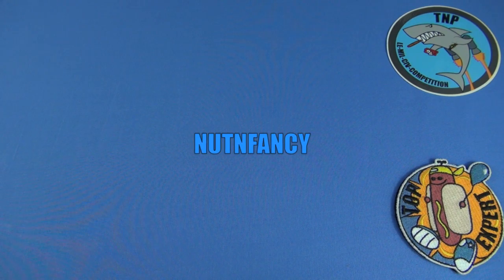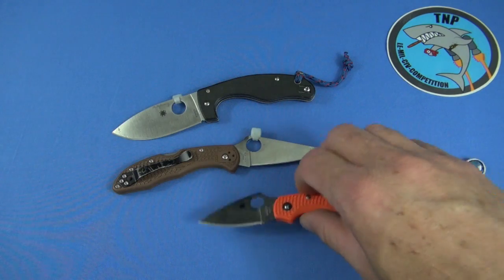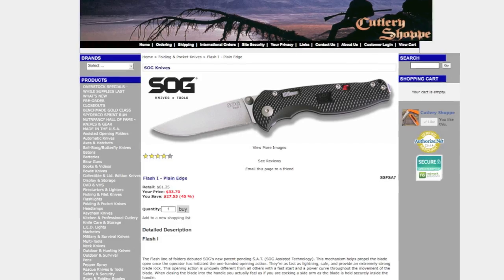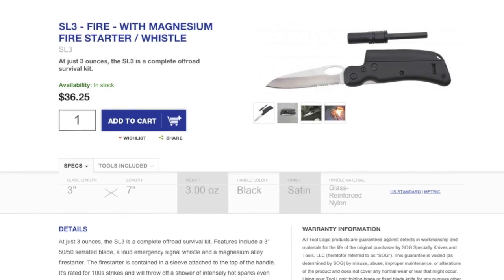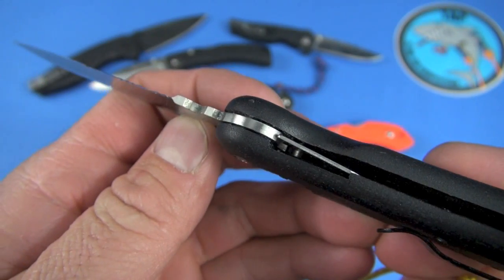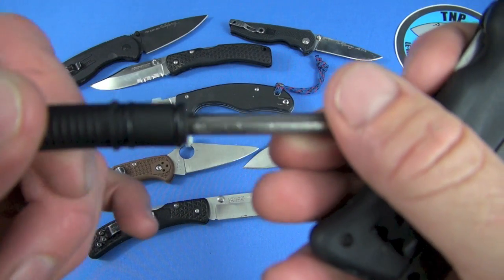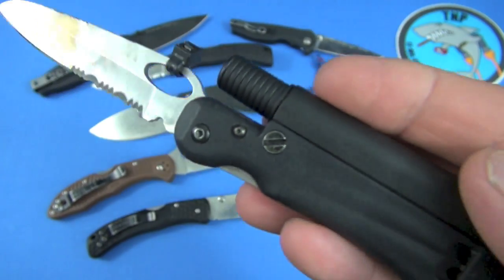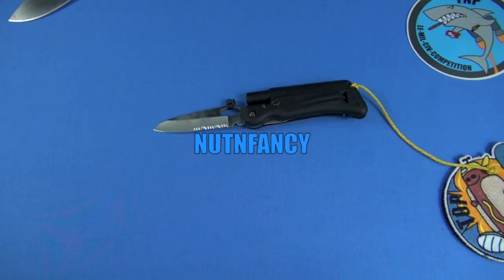Tool Logic knife: Fire Knife that Surprises in EDC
This Tool Logic firesteel knifes makes for a surprising backpacking and even EDC utility blade.  I should know, I've used it for five years like that!  We'll cover some other great alternatives in these POUs as well.  All versions of the Tool Logic blade make for a lightweight, useful carry package that is super affordable.

Tool Logic SLPB2 with LED flashlight, black coated
Tool Logic SL3 (model reviewed, my fave version):
Tool Logic SLP2 with flashlight AND firesteel
Kelty TripTease LightLine - Reflective Cord
Spyderco Dragonfly 2 Orange, VG10 version:
Spyderco Dragonfly 2 hard wearing ZDP-189 steel version, British Green:
Spyderco Dragonfly 2 Black, VG10 Spyderco Junior By Alexandru Dionescue: Spyderco Delica 4 in Colors, VG10 steel: Spyderco Delica 4 Green ZDP-189: Spyderco Delica 4 Emerson Opener:
The knife that started it all, SOG Flash II plain edge:
Victorinox Victory single blade knife BSA Edition: